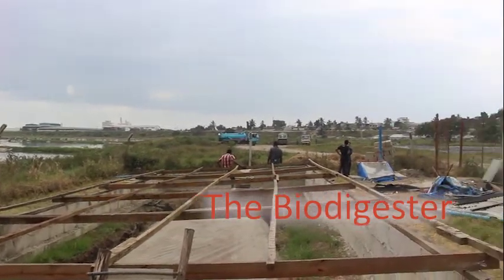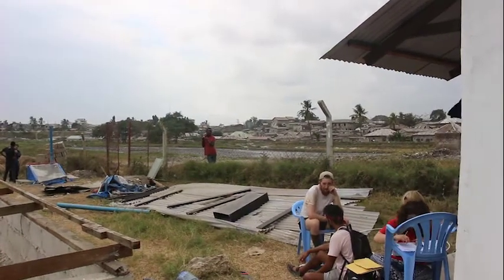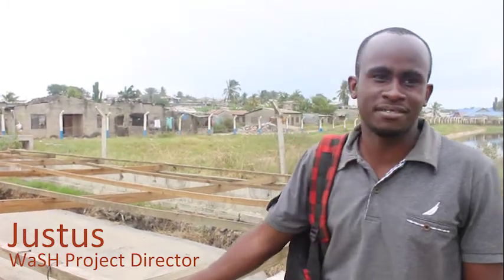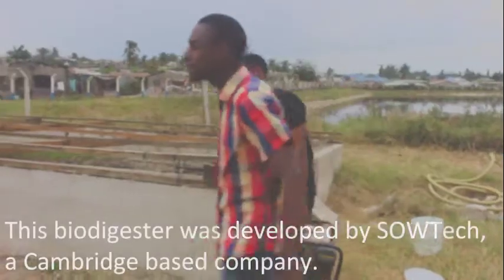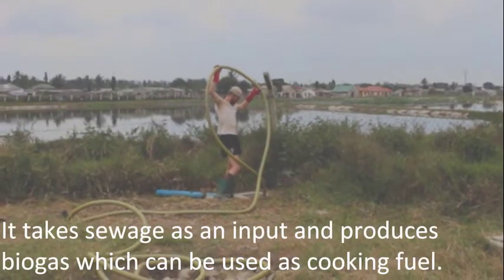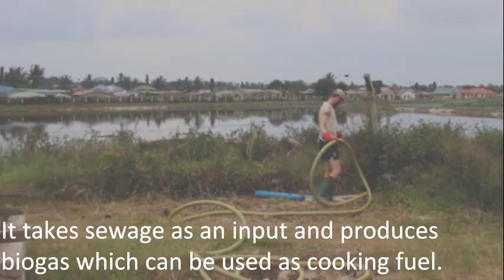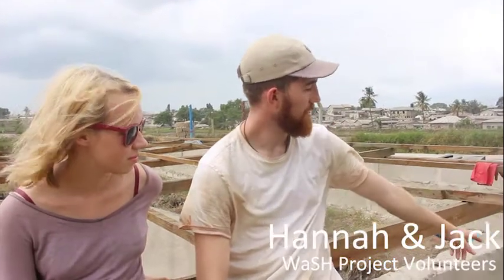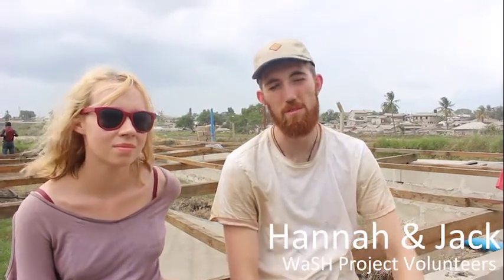A Brief Intro to the Biodigester - WaSH Project 2017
A brief introduction to the Biodigester, a system implemented by CDI's WaSH project in the informal settlement of Vingunguti.

Our thanks to SOWTech - more details about their work can be found

(Statistics from World Future Council, 2015).